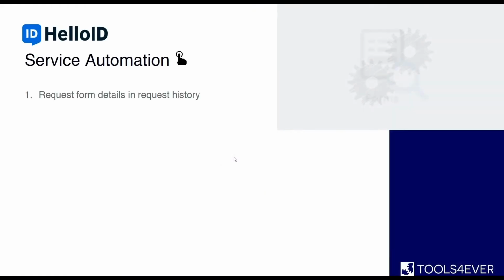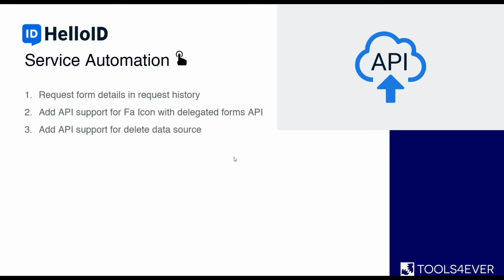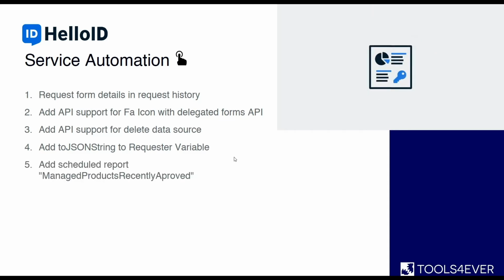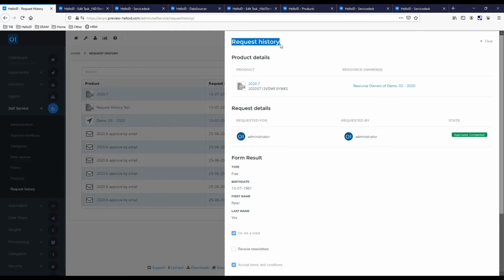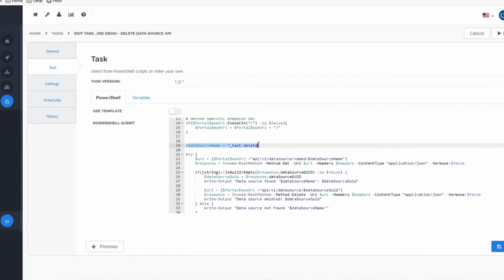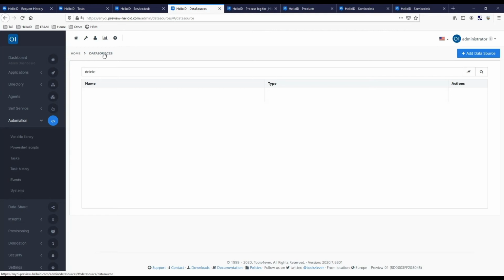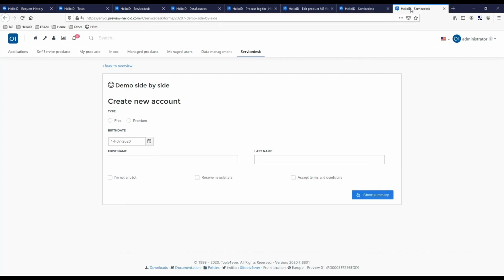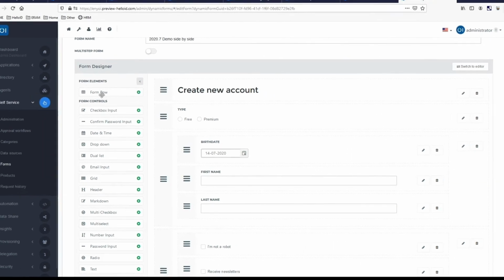HelloID Service Automation - Product Update 2020.07 - Identity as a Service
0:00 HelloID Service Automation is an User Management Self Service solution designed to delegate user management into the organisation. For example Delegate group management, Delegate distribution group management, delegate share management. It will help ICT departments to Prevent accumulation of licenses and access rights.
0:52 Presentation
Demo:
2:29 Request form details in request history
2:47 Add API support for Fa Icon with delegated forms API
3:19 Add API support for delete data source
4:00 Add toJSONString to Requester Variable
4:30 Add side by side and grouped Form elements

This release:
Request form details in request history
Add API support for Fa Icon with delegated forms API
Add API support for delete data source
Add toJSONString to Requester Variable
Add scheduled report "ManagedProductsRecentlyAproved"
Add side by side and grouped Form elements